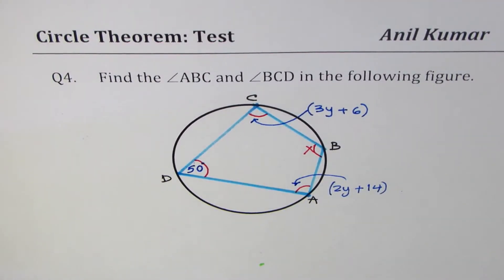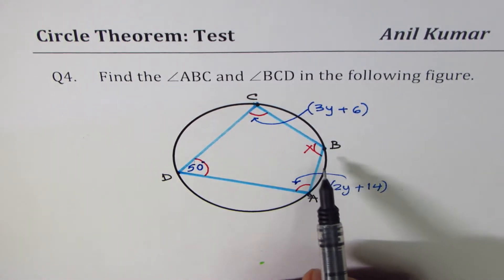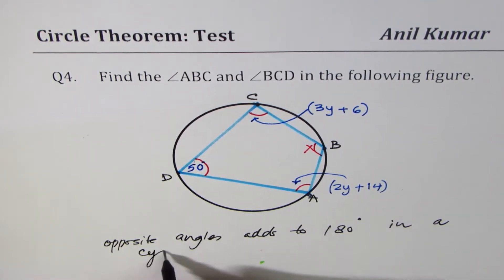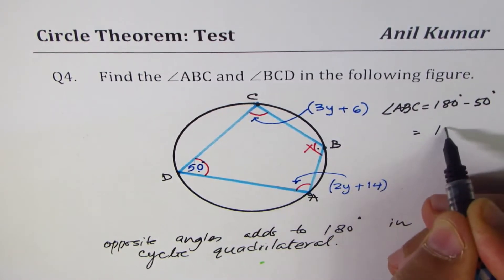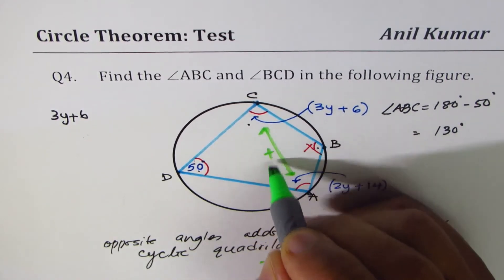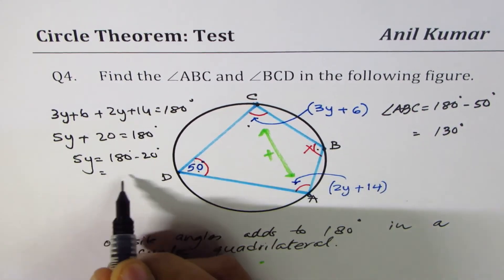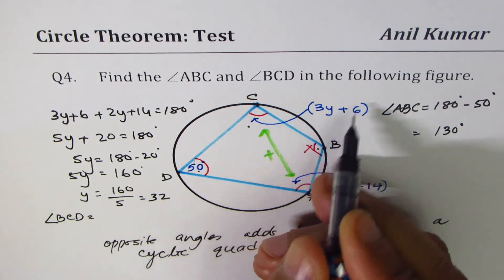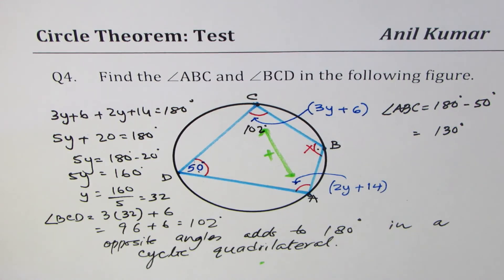Q4 Find Angles in Cyclic Quadrilateral using Circle Theorem -GCSE-EDEXCEL-SAT